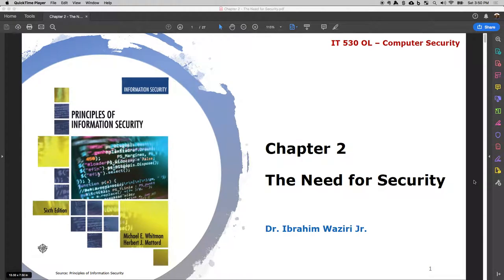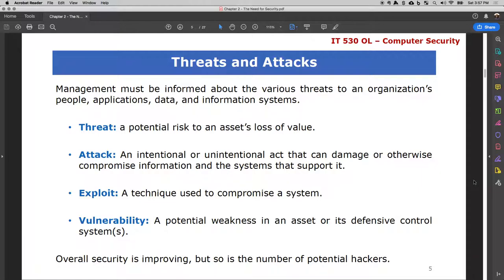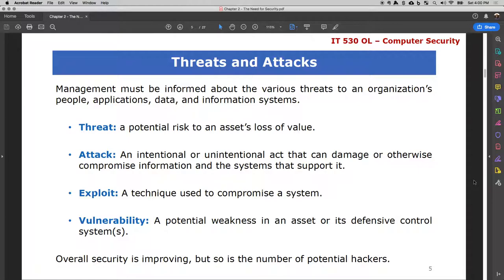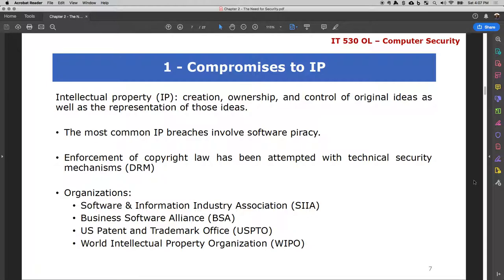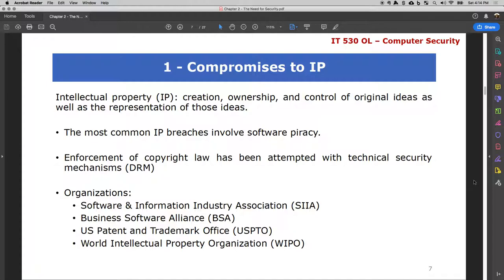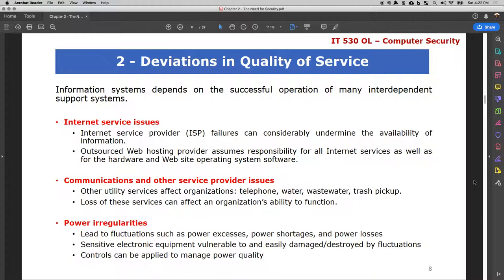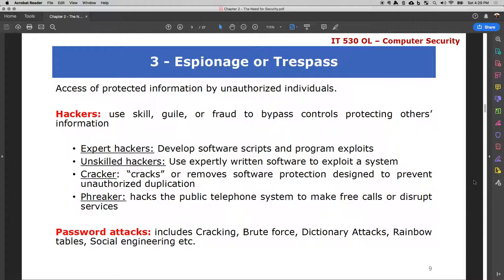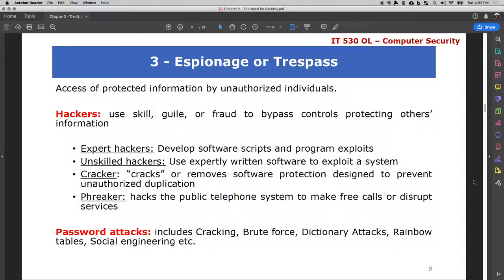Chapter 2 - 1 The Need for Information Security